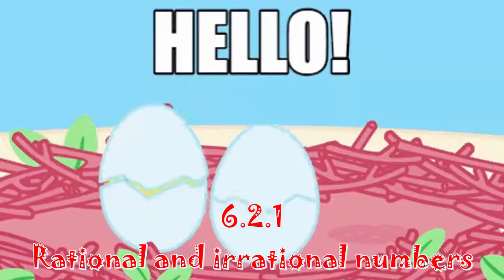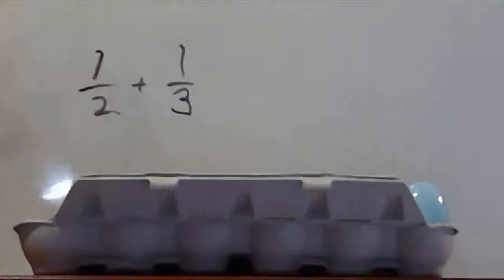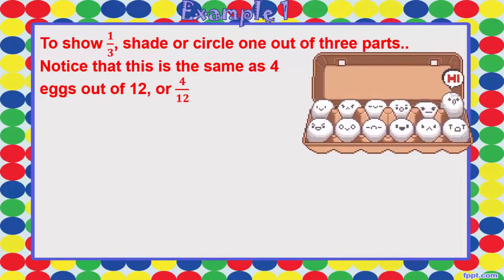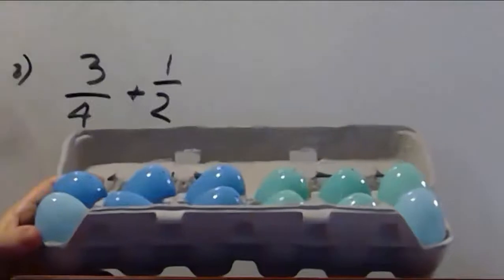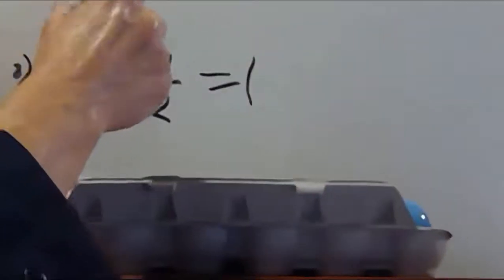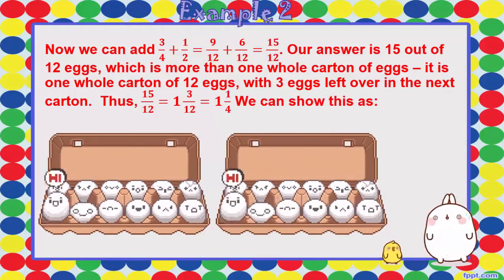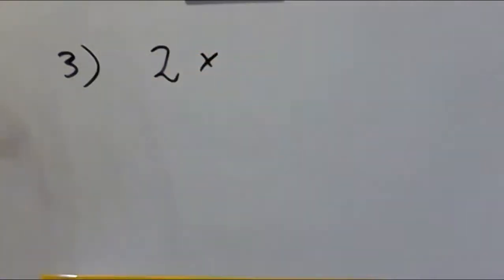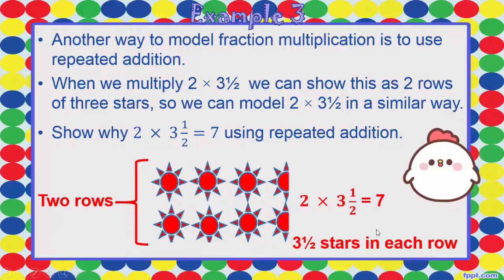6 2 1 Rational and Irrational Numbers